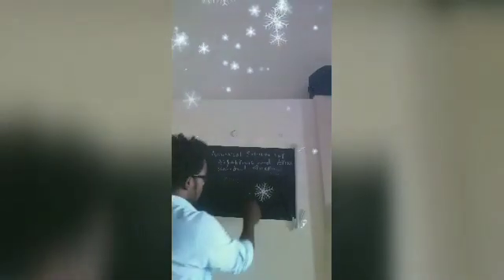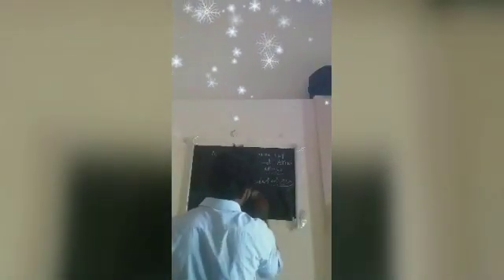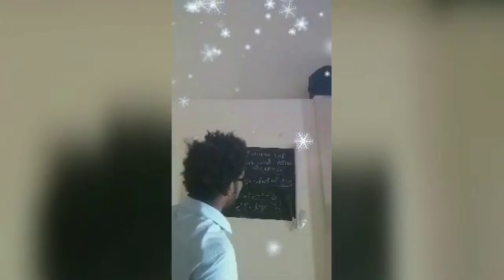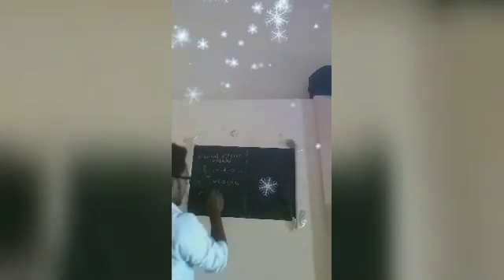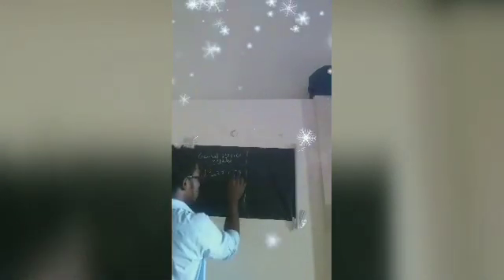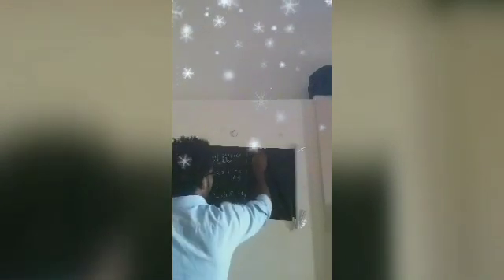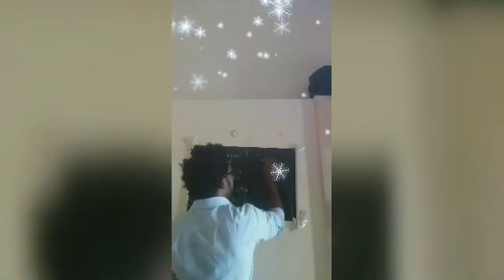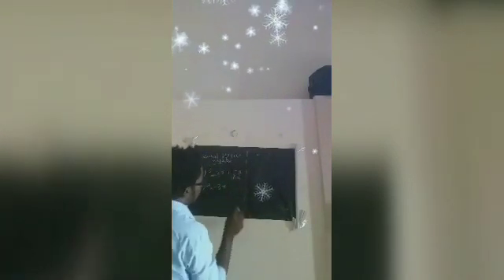Solving numerical solutions of the given equation by using General Iterative method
The Iterative Method is a mathematical way of solving a problem which generates a sequence of approximations. This method is applicable for both linear and nonlinear problems with large number of variables. The word Iterative or Iteration refers to the technique that solve any linear system problems with successive approximation at each step. There are two methods under iterative methods one is stationary iterative method and another is a non stationary Iterative method.

Let us understand the iterative method with the help of an example.

The coordination equation for nth plant is